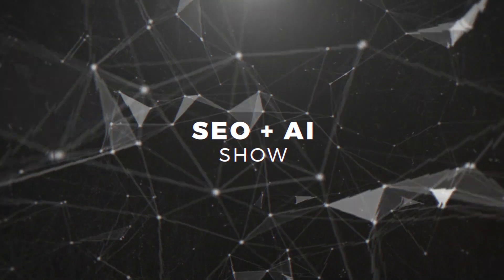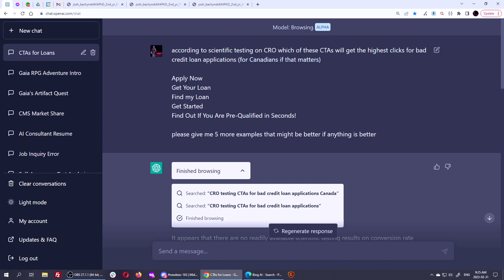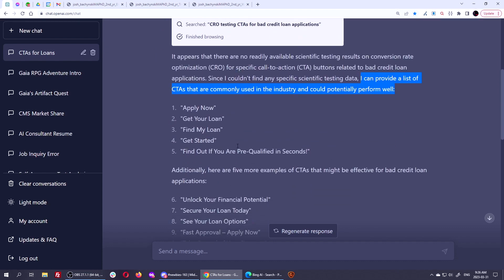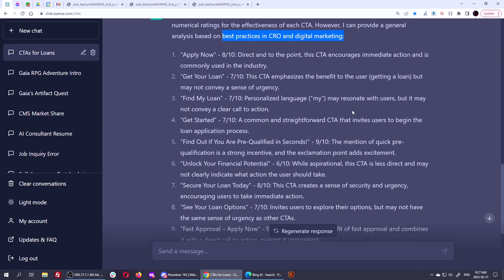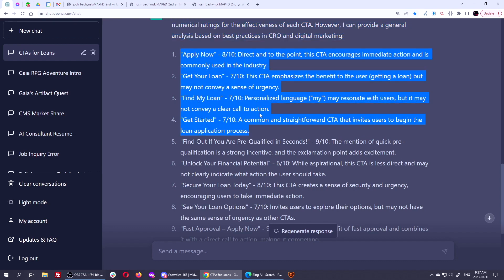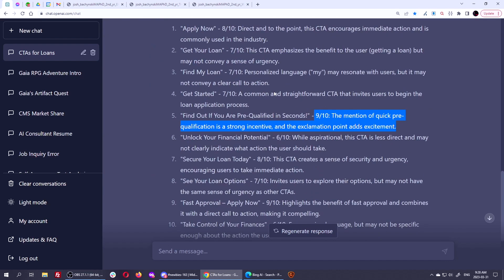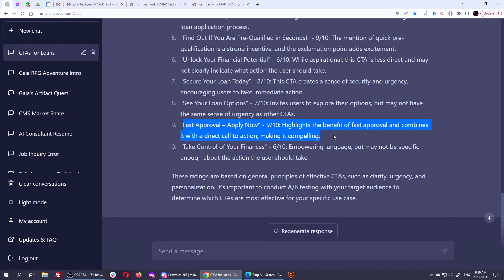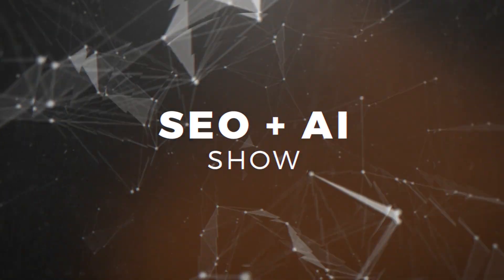Dominate CRO with ChatGPT - SEO + AI Show